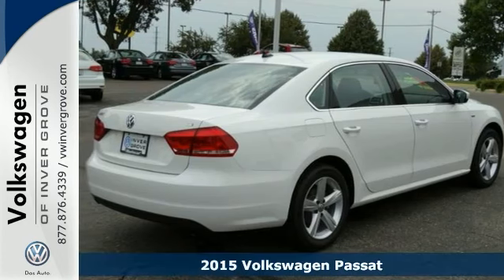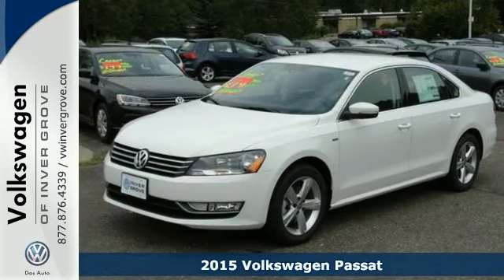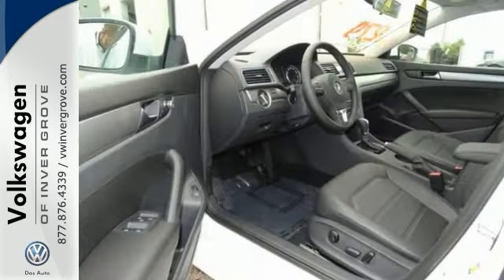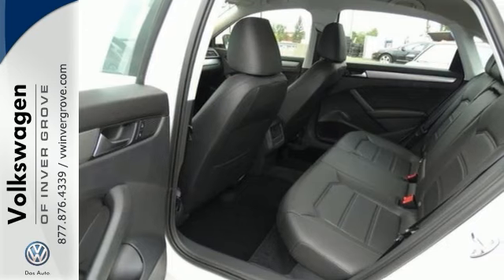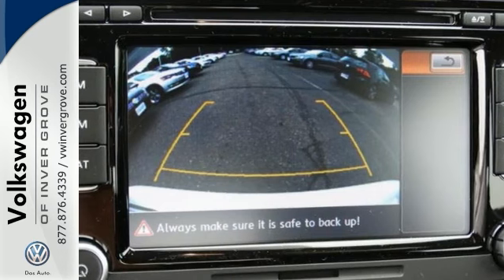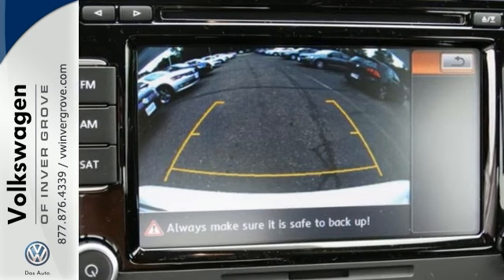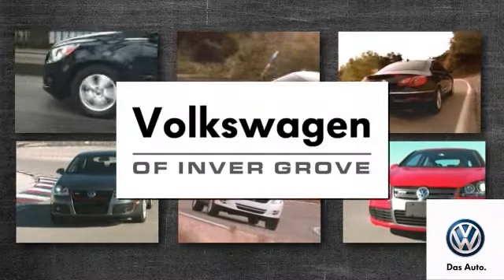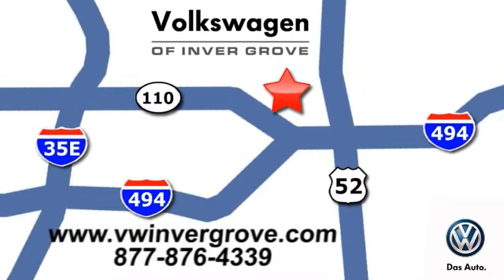2015 Volkswagen Passat St-Paul MN Minneapolis, MN #76173 - SOLD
Year: 2015
Make: Volkswagen
Model: Passat
Trim: 4dr Sdn 1.8T Auto Limited Edition PZEV
Engine: 1.8 L 4 Cyl. Cyl.
Transmission: Automatic
Color: Candy White
Stock #: 76173
VIN: 1VWAT7A36FC110228

Address:
1325 50th Street East